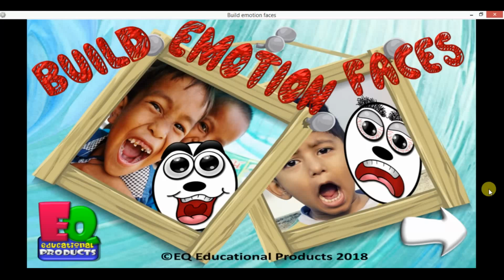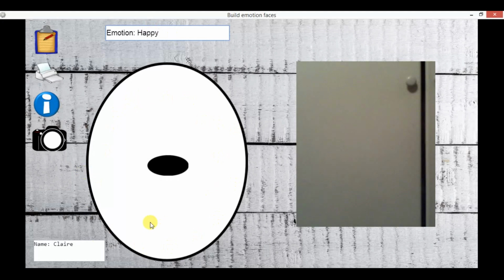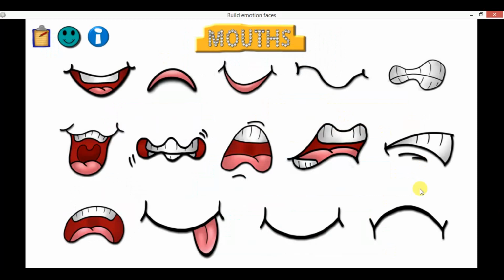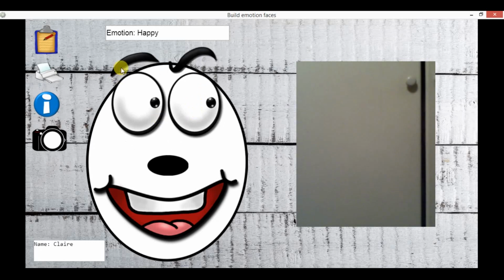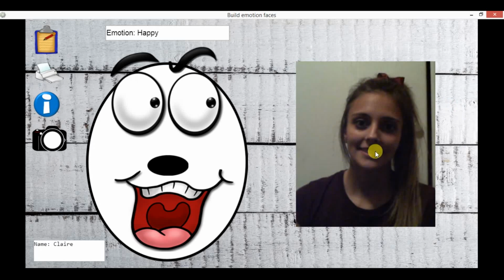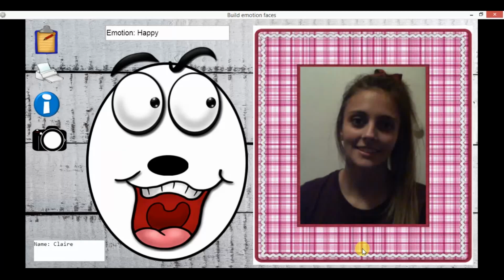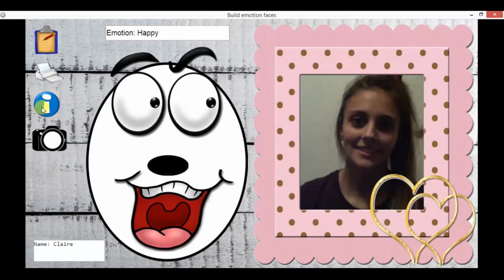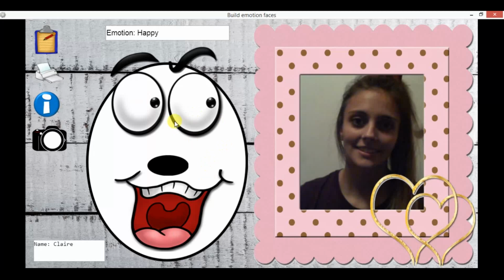Build Emotion Faces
This tool can be used during the assessment of a child or as a therapeutic medium to teach children what the different facial expressions with regard to the various emotions that a person can feel look like, in order to recognize it when seen on others’ faces, or to practice these expressions when a child struggles to express emotions him/herself (for example as is the case with autism spectrum disorders).